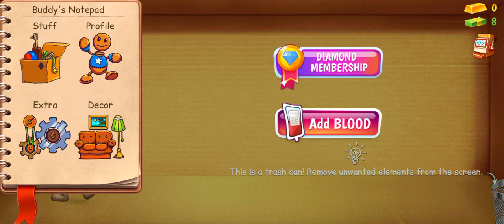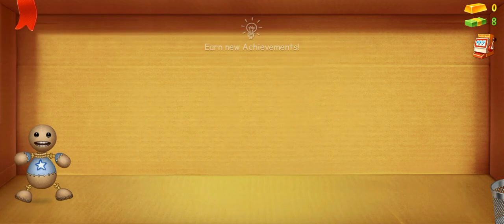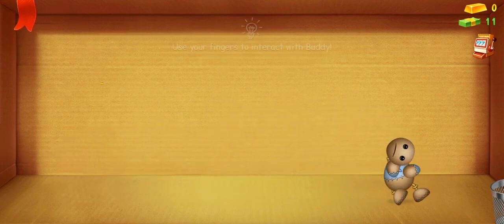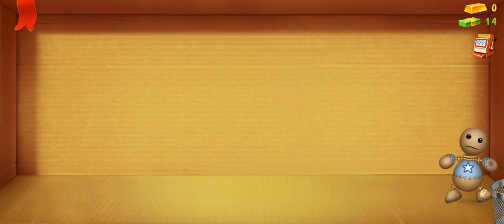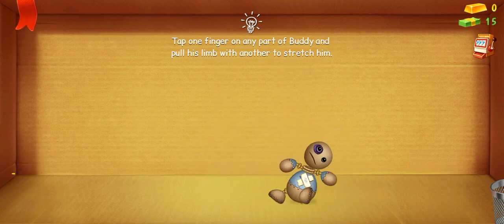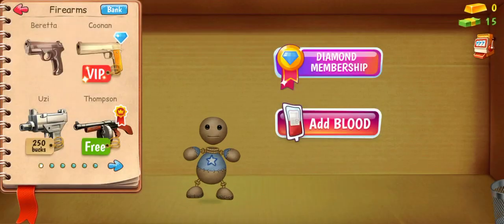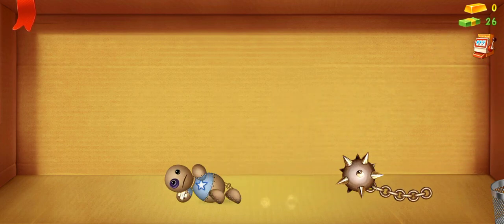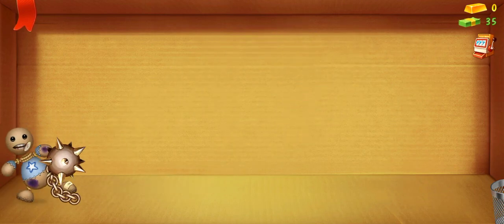Kick The Buddy Gameplay 01 Android,Ios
About:
 Smash and hit the buddy in our stress-relief game. Unlimited weapon arsenal.

Kick buddy arrives on Google Play

Explode, destroy, fire, shoot, smash, freeze, toss, send the power of the Gods and don't even think about stopping. You now have a virtually limitless arsenal to beat: rockets, grenades, automatic rifles, and even a nuclear bomb!

We present to you Kick the Buddy — it’s more than just a relaxing game it’s more than stress game. It’s a top interactive action game. Among all stress relief games, Kick Buddy is a relaxing game where you can slap the doll and forget about your anger. It's a fun game to play when bored.

Do you want to beat the boss, or maybe slap and bash the ragdoll?
Want to smash all around you in this destroying game?
Want more kicks?

Even if you're a relatively stress-free person you need to chill out at some point in stress games like ours.

This Game is Available on:
Google Playstore
Apple Store

CHANNEL INFO:
 Dynamite gameplays is the No.1 place for Mobile Gaming with no commentary.